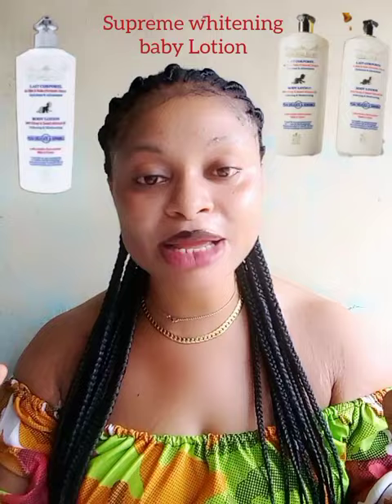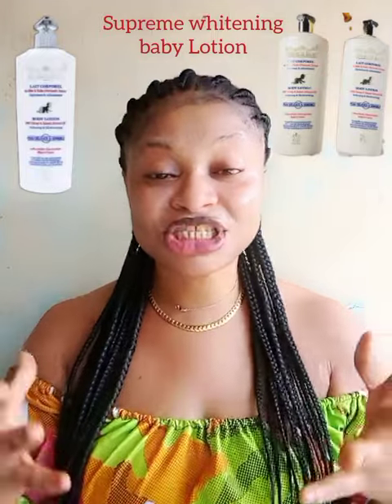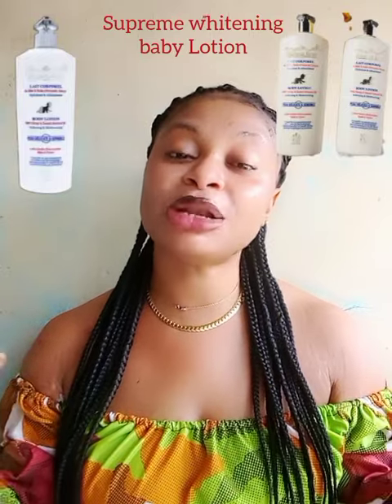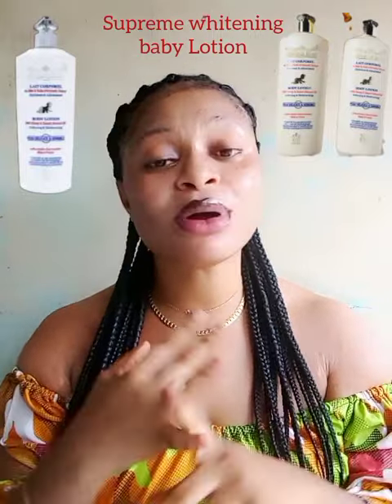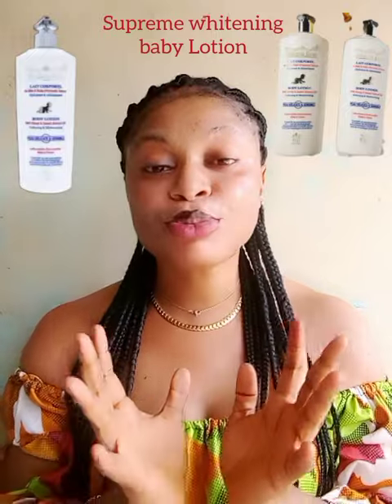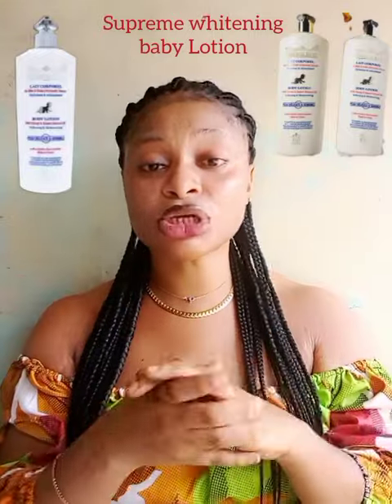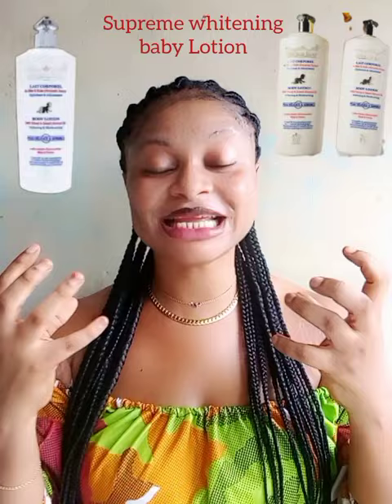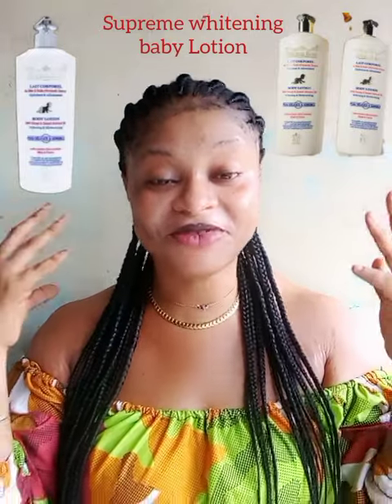The best baby lotion that brighten and glows baby's skin so fast , supreme whitening baby Lotion